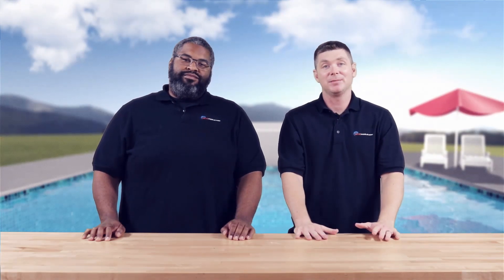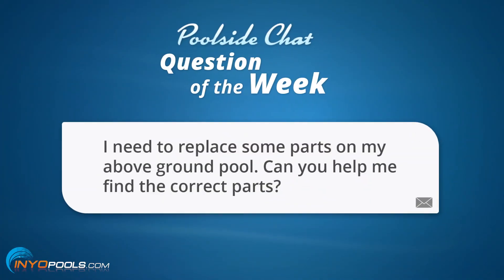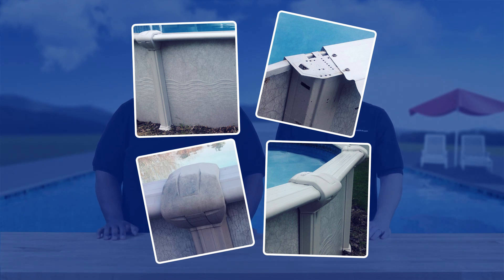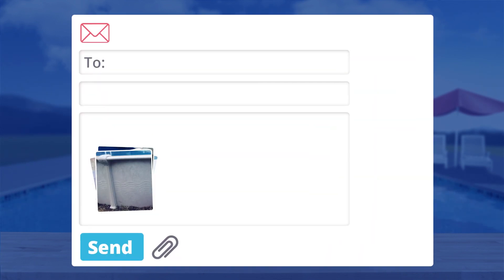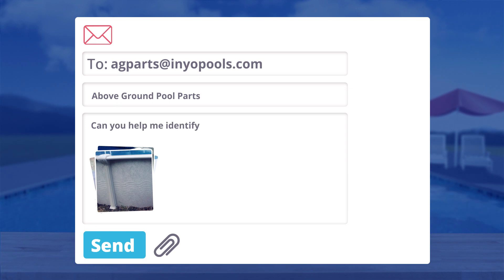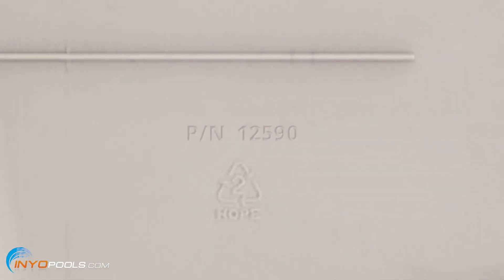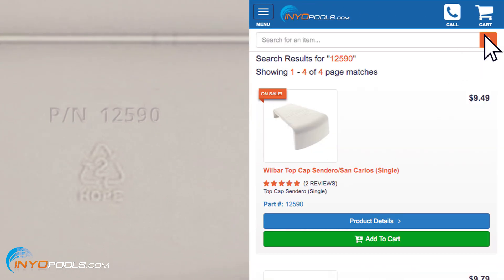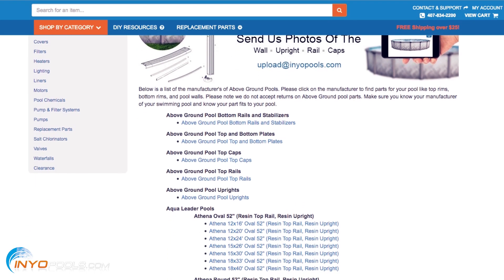How do I find replacement parts for my above ground pool?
INYOpools.com can help identify and recommend replacement parts for above ground pools.